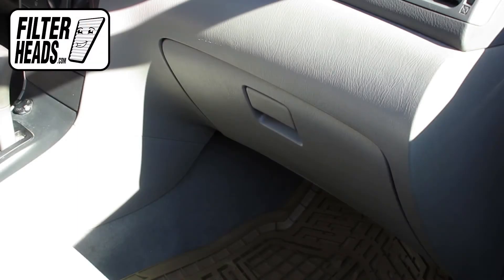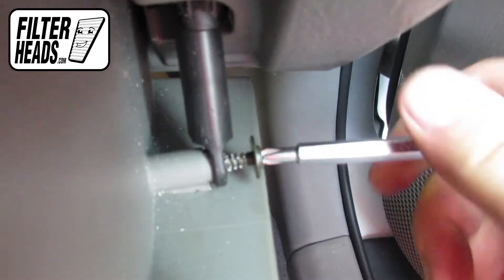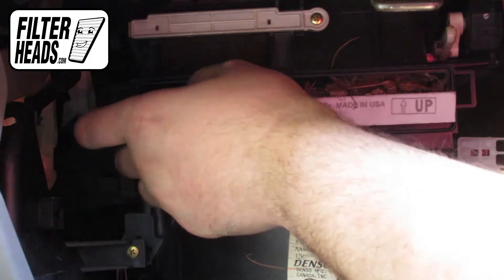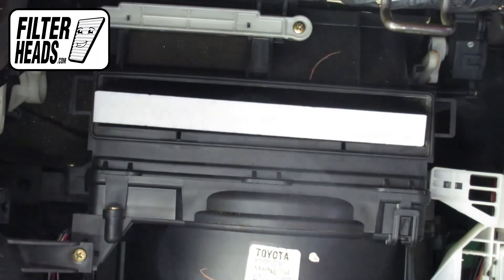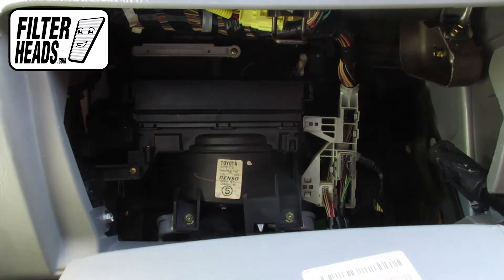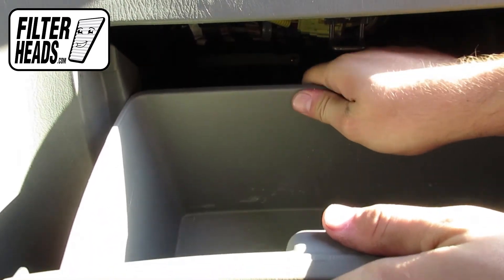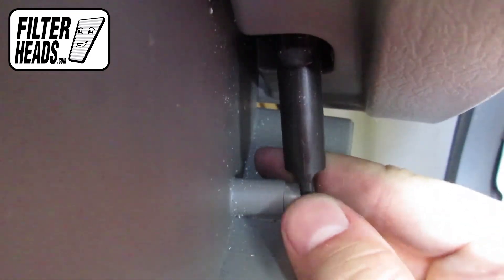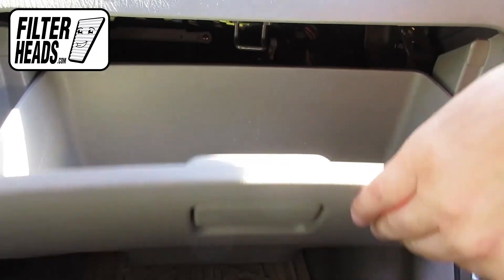How to Replace Cabin Air Filter 2005 Toyota Corolla | AQ1044C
The model shown in this video is a 2005 Toyota Corolla, but installation is similar on the other models.

Timestamps:
00:25 Filter location
00:47 Remove old filter
00:59 Install new filter